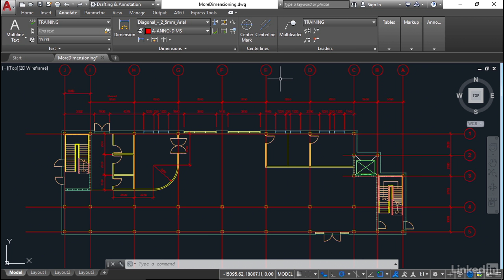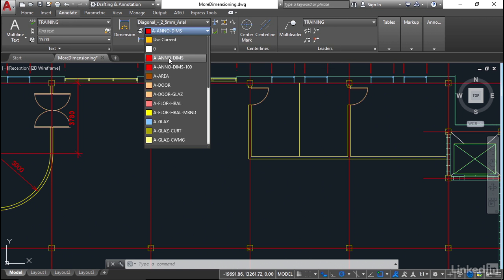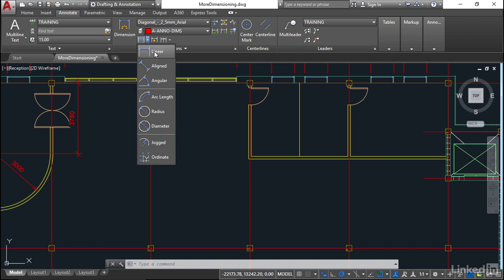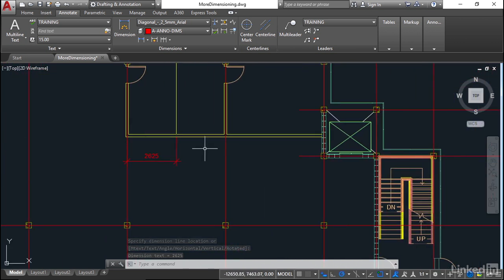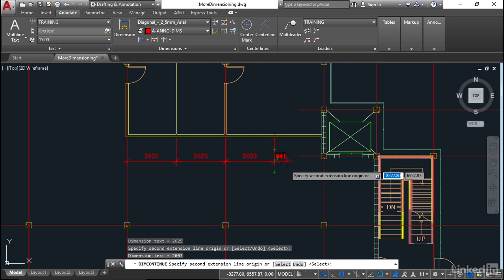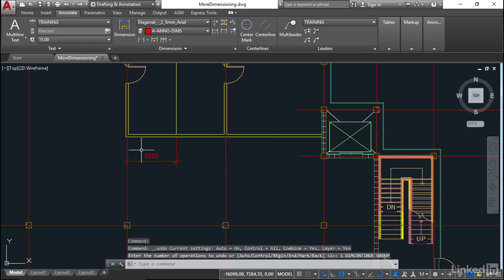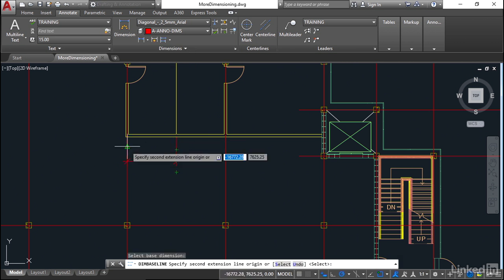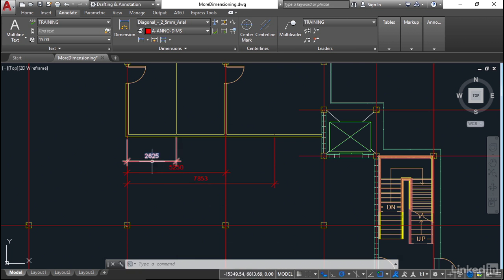Autocad 2019 learning Tutorial : 53